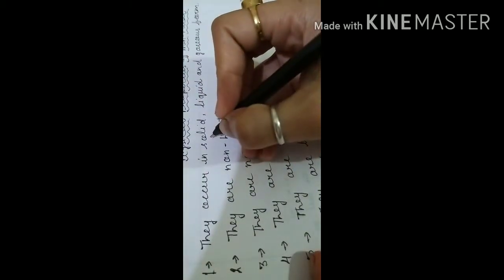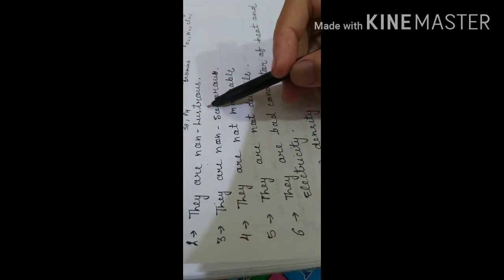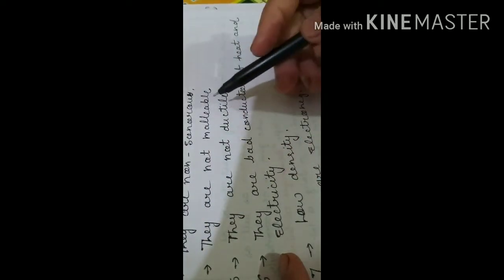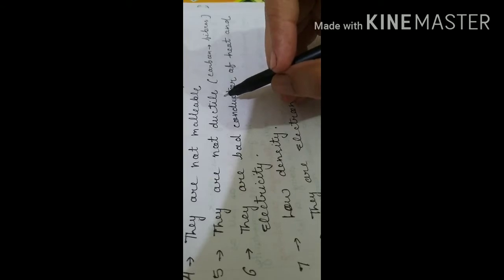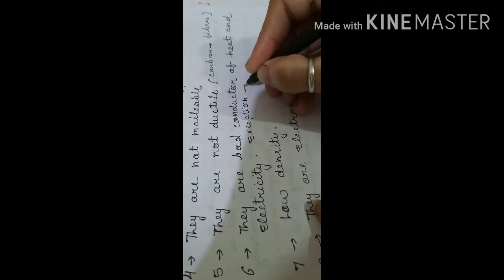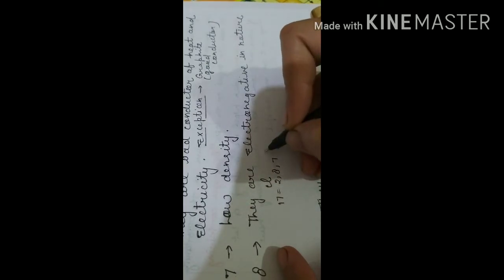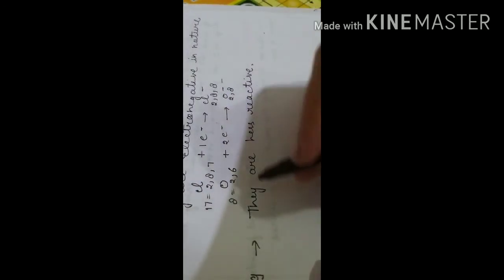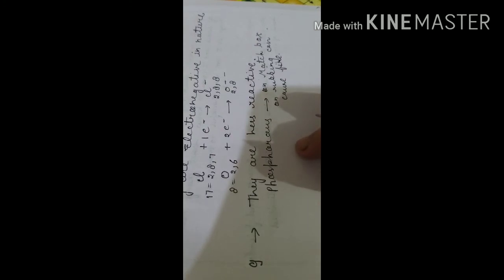10th chemistry- physical properties of non metals